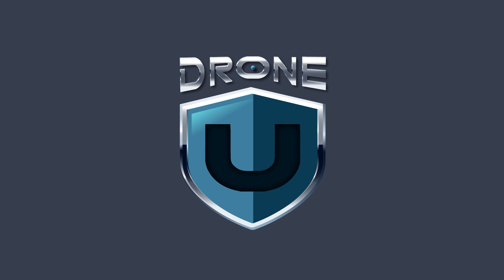Which Drone Would You Recommend for Flying In Areas of Heavy Interference?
Our caller for today, Guy from NYC has come up with an interesting question. As you may be aware, an old avigation law makes it illegal to fly drones in NYC. However, we might see this archaic law being scrapped shortly. So, Guy is wondering if he can use drones to conduct visual facade inspections of tall buildings.

Timestamps
01:32 - Today’s question is about flying a drone in areas of heavy interference
03:00 - Avoiding over-reliance on technology and learning to fly in manual mode
05:00 - The newer crop of drones with powerful range-finders
05:33 - Why the Skydio 2 is NOT a safe drone to fly
08:02 - Drone U Recommended drones for facade inspections in interference heavy environments
09:25 - Would it be a good use of DJI’s new FPV drone for visual inspections?
10:00 - Flying the Phantom with prop guards
10:20 - Is it legal to fly a drone in NYC?